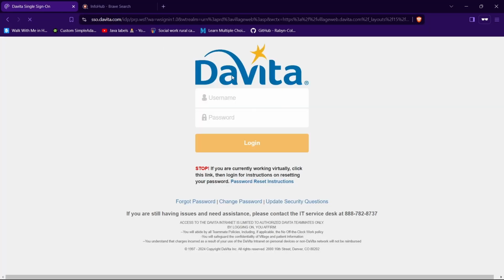How to Log In as a DaVita Employee 2024?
Access your DaVita resources effortlessly with our guide on 'How to Log In as a DaVita Employee.' We'll walk you through the steps to access the DaVita employee portal, ensuring you can manage your work information seamlessly. From setting up your account to troubleshooting login issues, we cover everything you need to know. Whether you're checking your schedule or updating your personal information, this guide is for you. Join us as we simplify the DaVita employee login process. Don't miss out – log in to your DaVita employee account today!